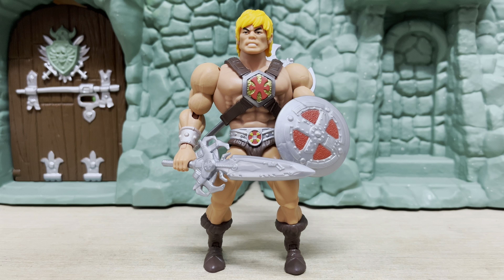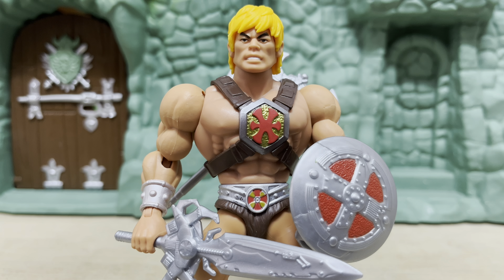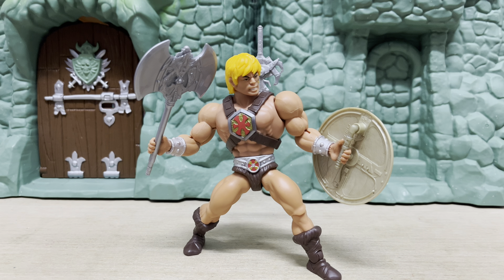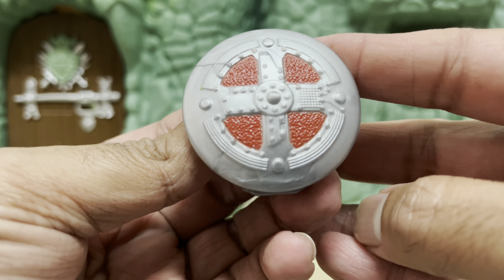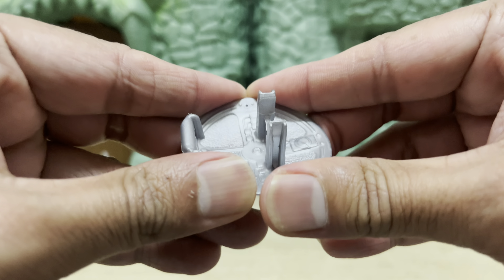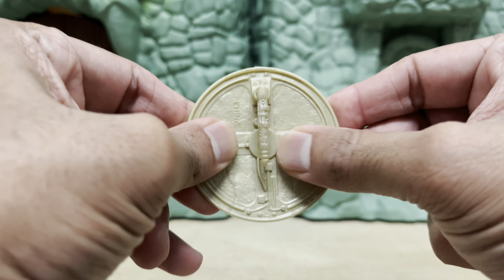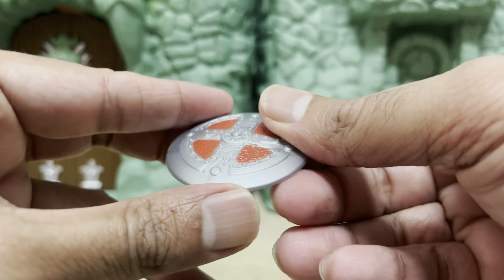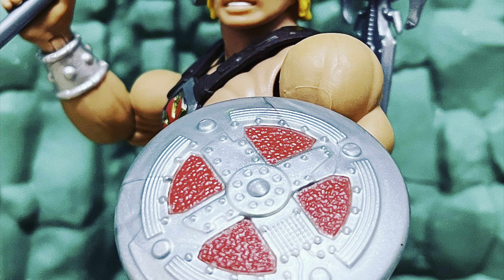MOTU ORIGINS - Most Disappointing Weapon Accessory of 2022 - Shield.....Why Must You Yield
My personal pick for the most disappointing MOTU Origins weapon accessory of 2022. Do check out the video and let me know your thoughts!